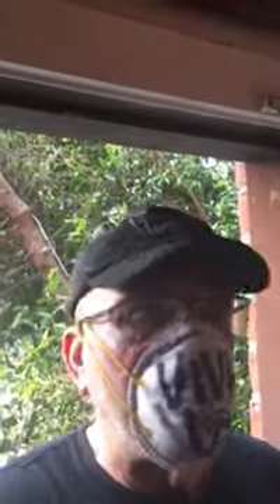Andre Miripolsky Intro to his "Corona Series 2020"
Andre Miripolsky Introduces his "Corona Series 2020" conceived of and created in isolation during the mandated Stay At Home order which began in March 2020